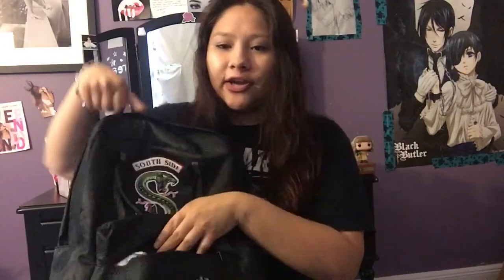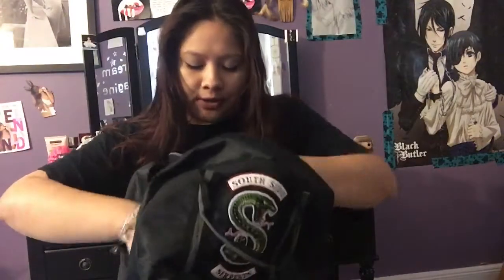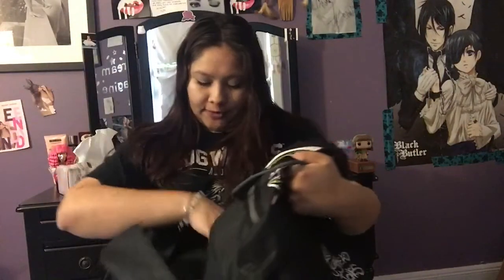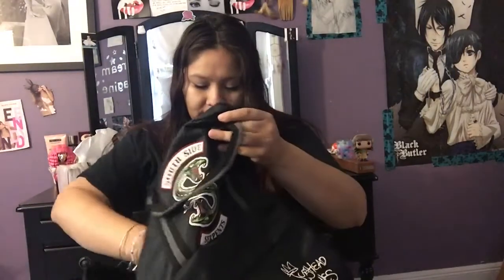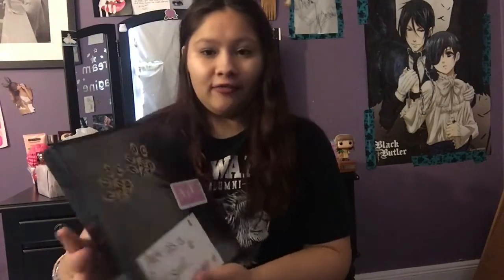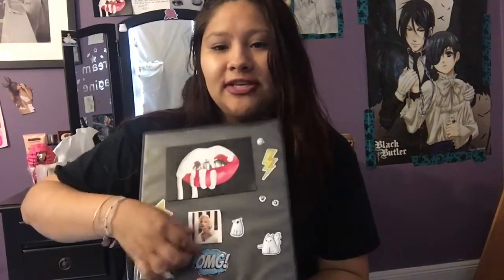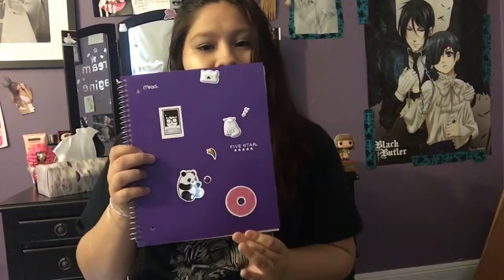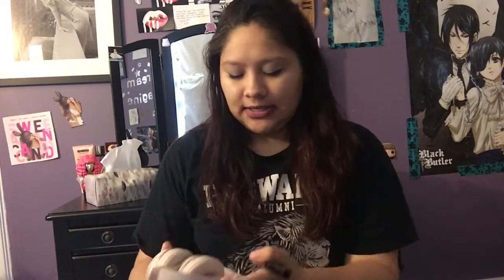My school supplies haul ✏️📚